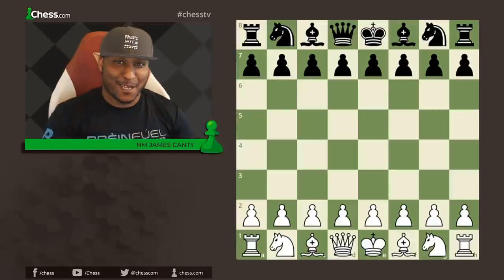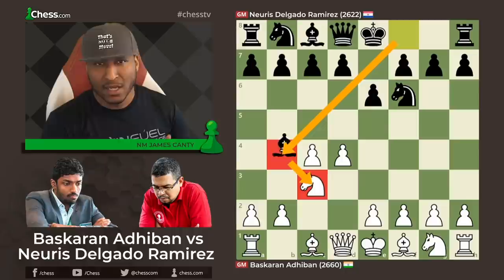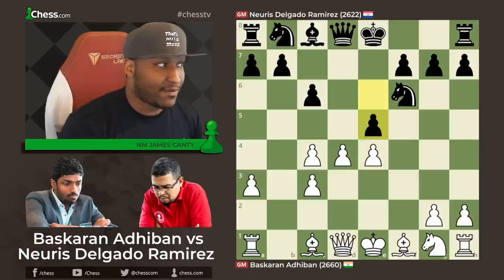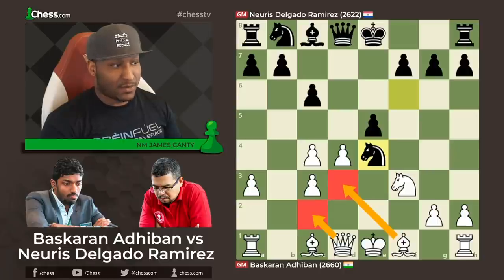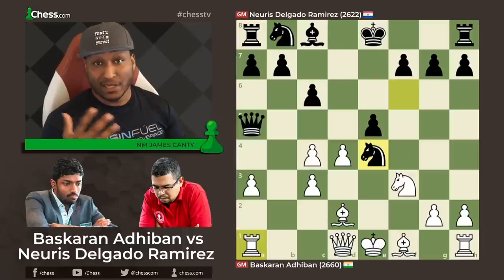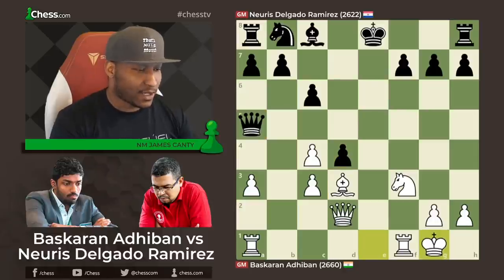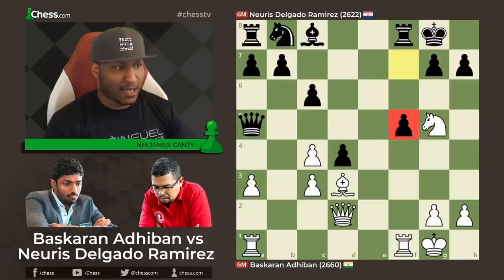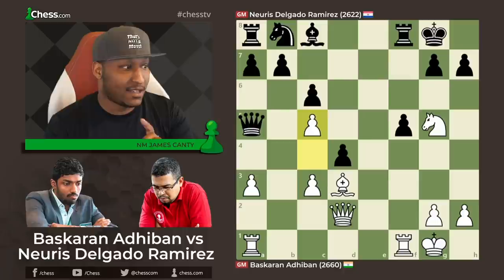This Queen Sac Was BEAST MODE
Join NM @JamesCantyIII as he breaks down this amazing chess game between Baskaran Adhiban and Nouris Delgado Ramirez that took place during the FIDE World Cup!